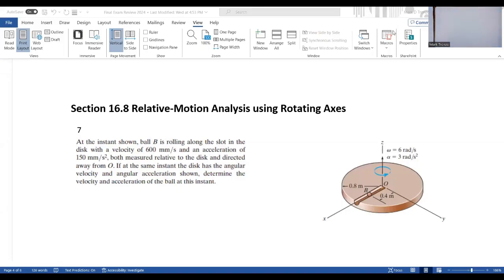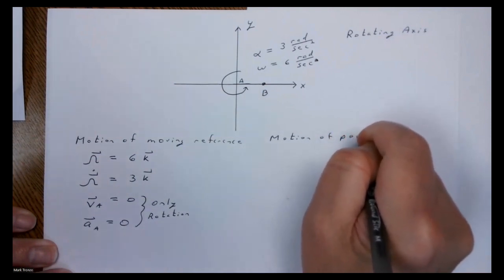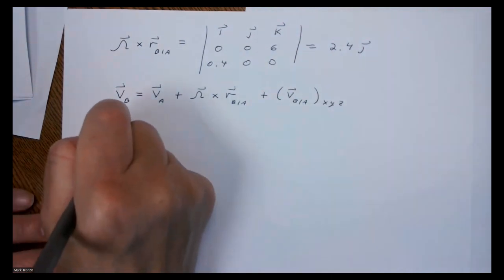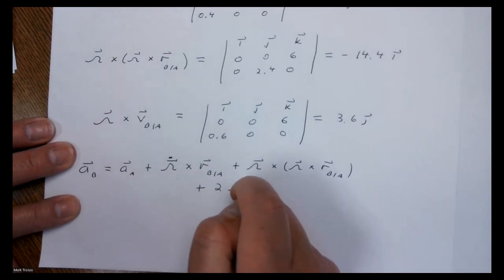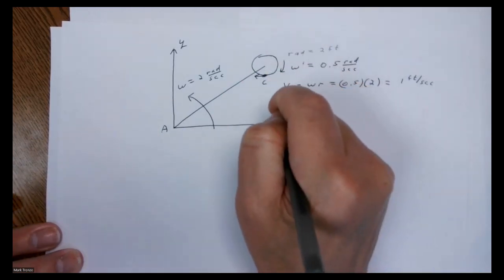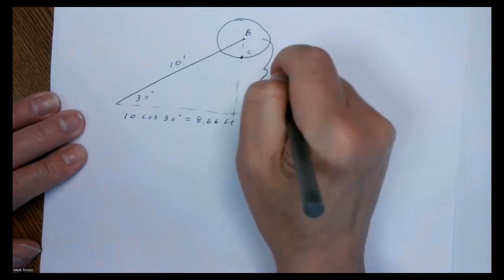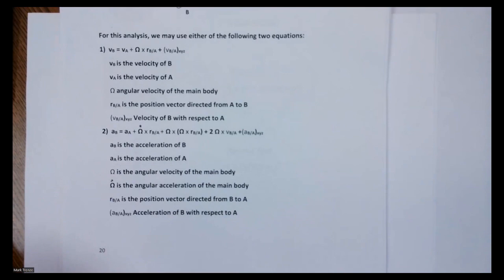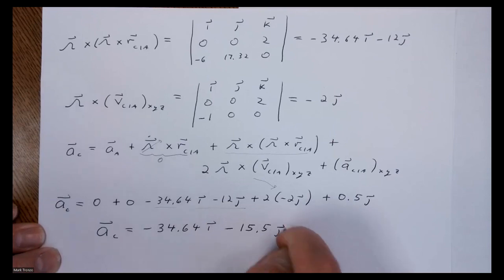EGR214 Final Exam Review Problems 7 and 8